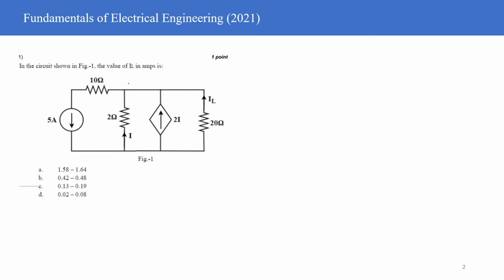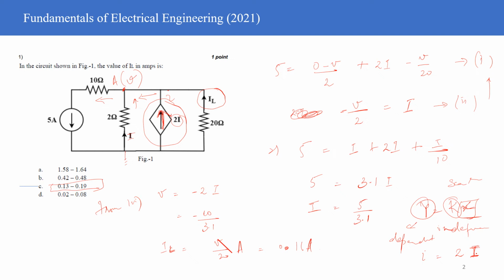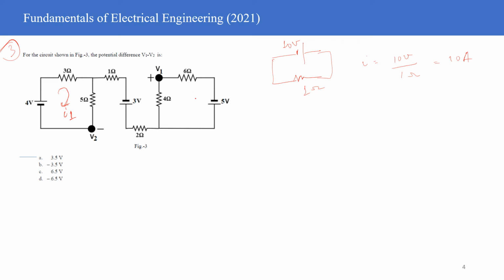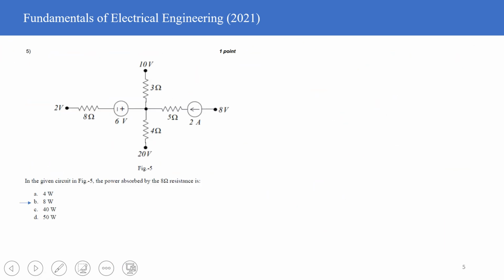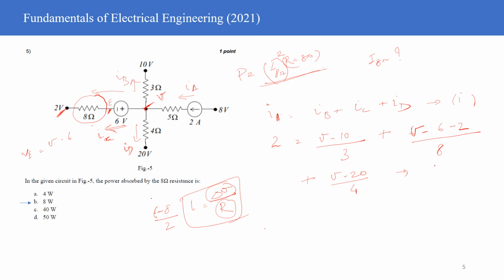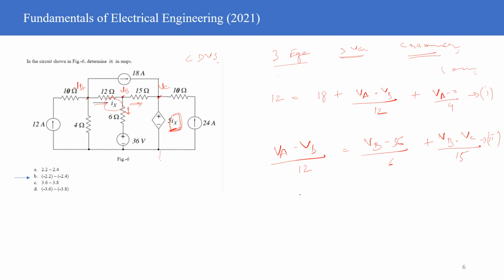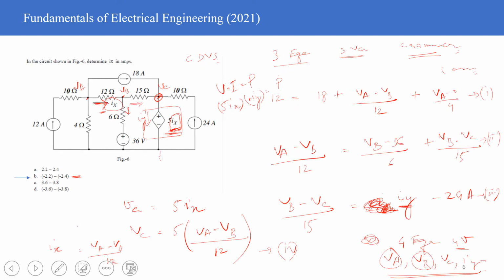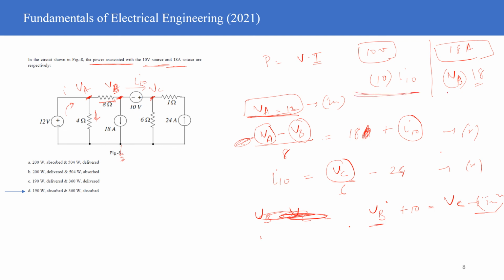Live interaction Week 3